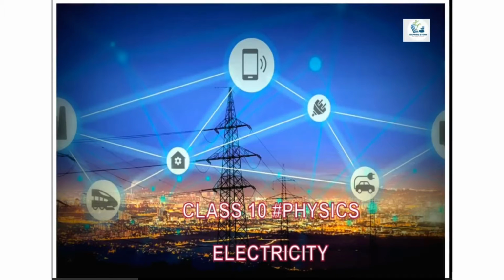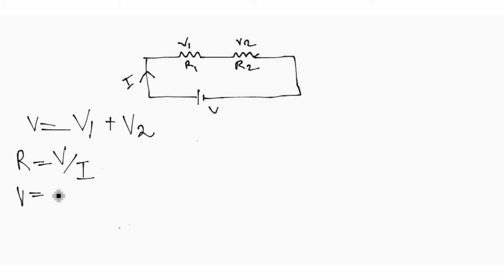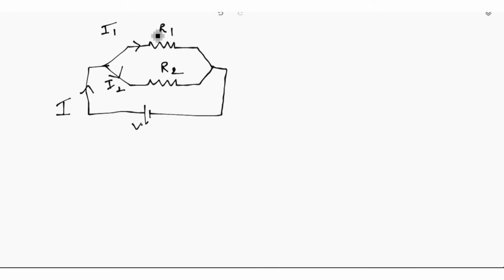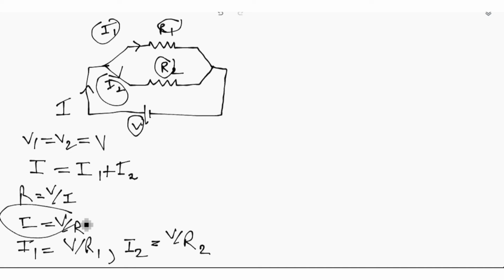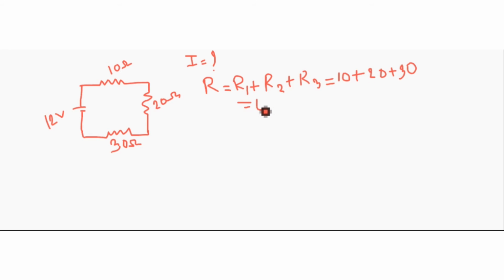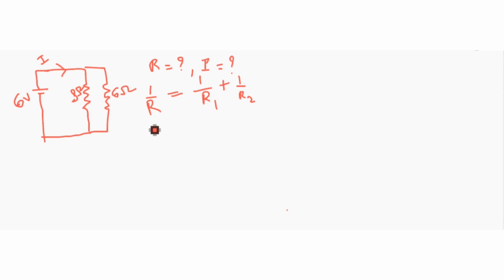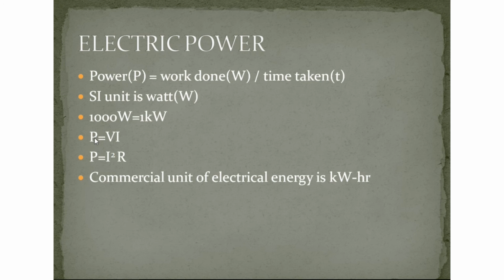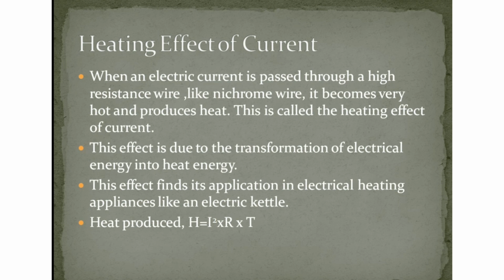CLASS 10 SCIENCE ELECTRICITY | FULL EXPLANATION | PART-5 |Combination of Resistance-series &Parallel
This is the last and final part of Science Chapter 1, Electricity

In this captivating video, we dive into the intriguing world of electricity as covered in Class 10 Science. Join us as we unravel the mysteries of electric current, circuits, and the wonders of electrical energy. Through easy-to-understand explanations and engaging demonstrations, we demystify the fundamental concepts of Ohm's law, resistance, and voltage, shedding light on how they influence the flow of electric current. We explore the various types of circuits, such as series and parallel circuits, and their practical applications in our daily lives. Witness the power of electricity come alive as we showcase the working of electric bulbs, resistors, and other electrical components. Moreover, we delve into the importance of safety measures and precautions while dealing with electricity. Whether you're a student preparing for exams or simply intrigued by the marvels of electricity, this video is a must-watch. Get ready to be electrified with knowledge and gain a deeper understanding of the electrifying world around us. Don't miss out on this electrifying journey—click the play button and let's get started!"